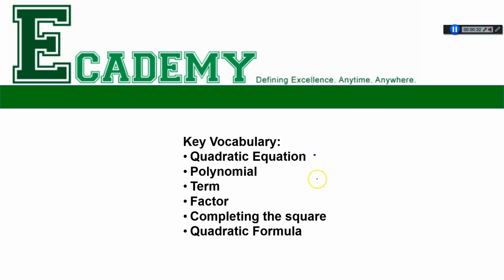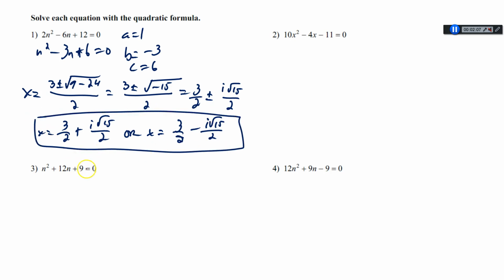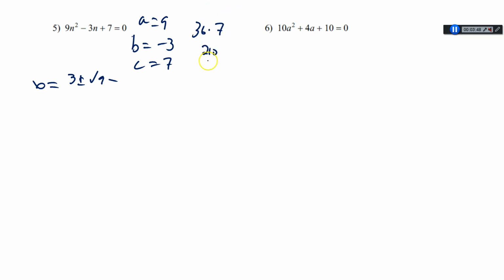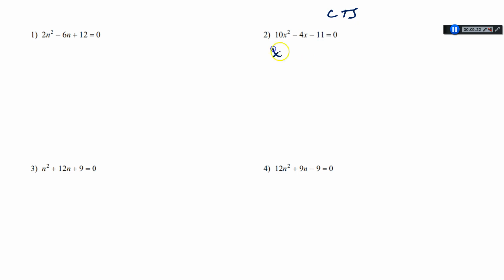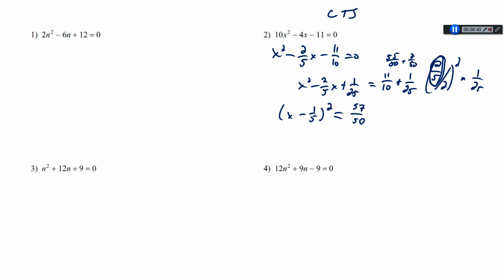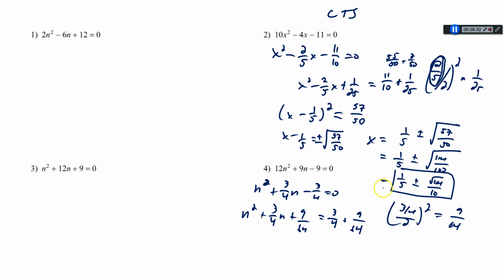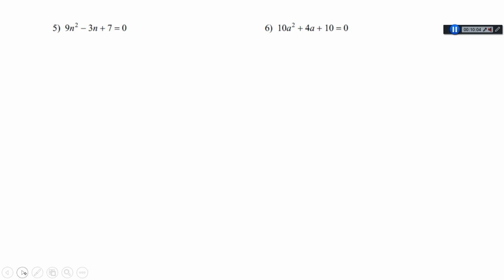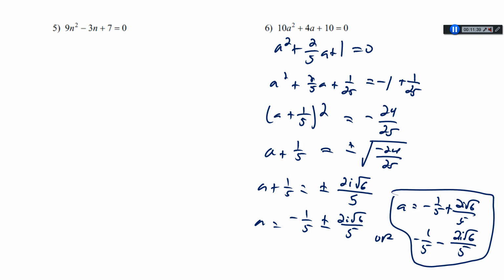P5 Green Quad CTS